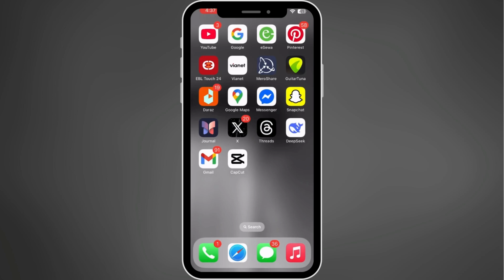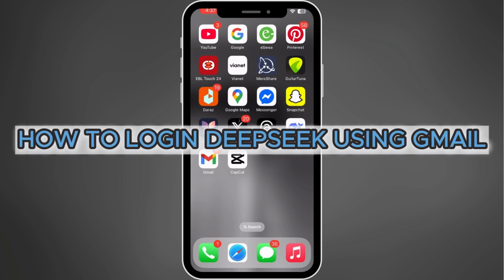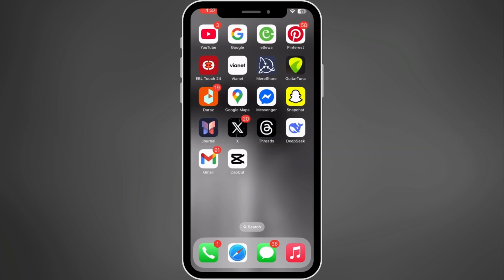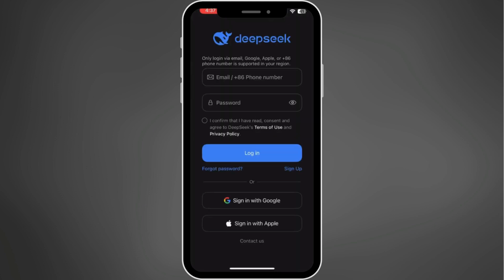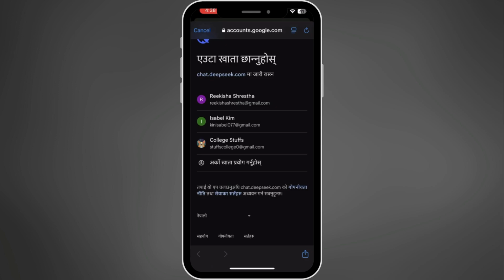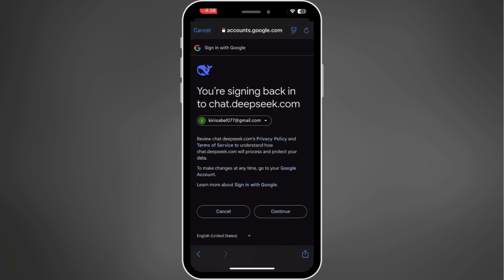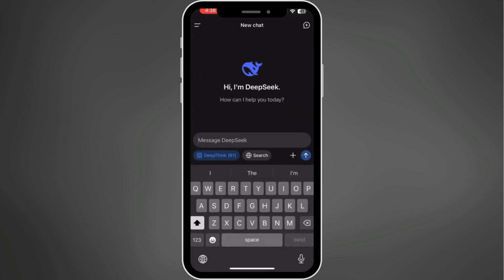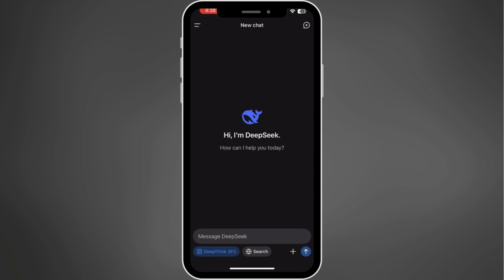How to Login Deepseek using Gmail 2025?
Want to access Deepseek quickly and securely? In this easy tutorial, I’ll show you how to login to Deepseek using your Gmail account. Whether you're new to the platform or switching login methods, using Gmail makes the sign-in process smooth and fast. Follow along step-by-step to connect your Google account and start exploring Deepseek's powerful AI features right away! 🧠📩🔐